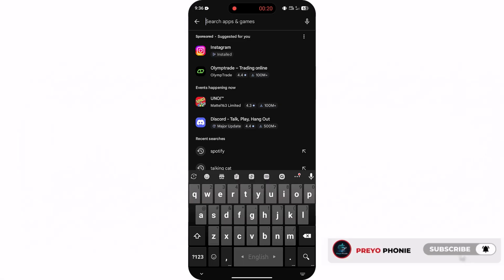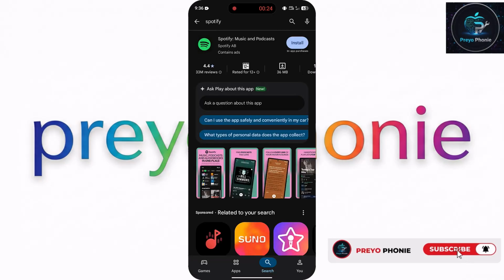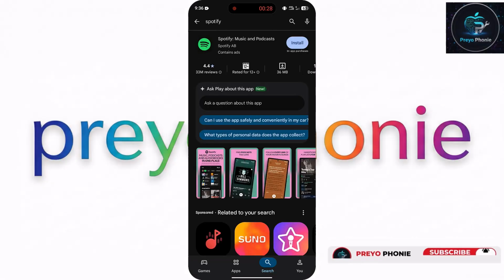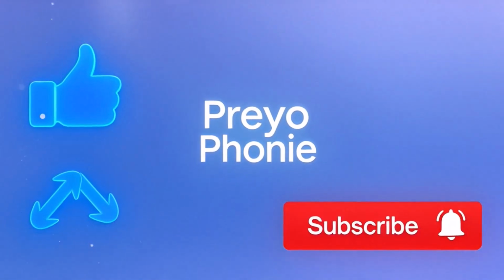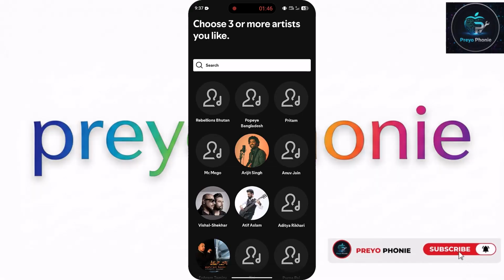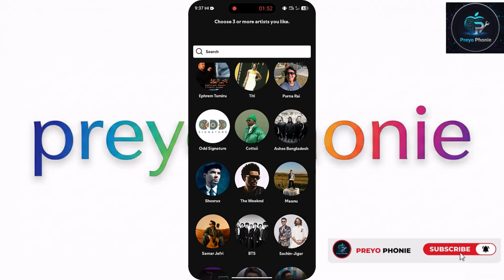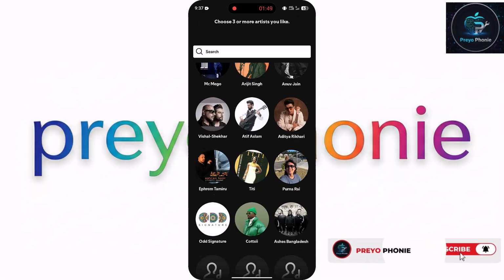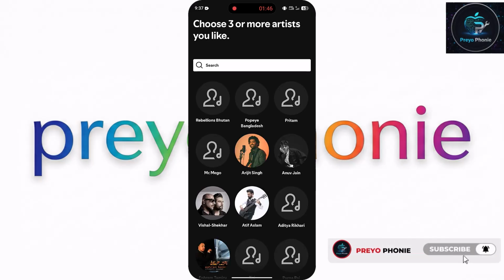How to Install Spotify on Android 2026 Beginner Guide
Ready to listen to your favorite music and podcasts? 🎵✨ In this Preyo Phonie guide, we show you the quickest 2026 method to download and install Spotify on any Android device. We walk you through the Google Play Store search, installation, and the initial sign-up process so you can start streaming instantly. Watch now to set up your music library like a pro! 🚀unitedstates

0:00 — Intro: Join the World of Unlimited Music

0:15 — Step 1: Navigating the 2026 Google Play Store

0:30 — Step 2 & 3: Finding & Installing the Official Spotify App

0:45 — Mid-Video CTA: Join the Preyo Phonie Tech Squad! 0:55 — Step 4 & 5: Launching the App & Simple Sign-Up Guide

1:20 — Step 6: Choosing Artists & Your First Playlist

1:30 — Outro: More Smart Media Apps from Preyo Phonie